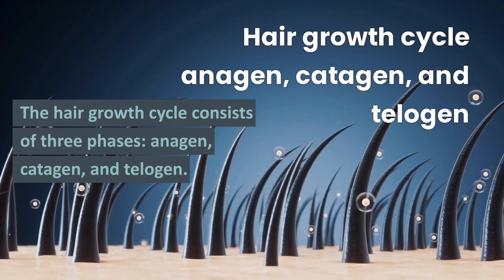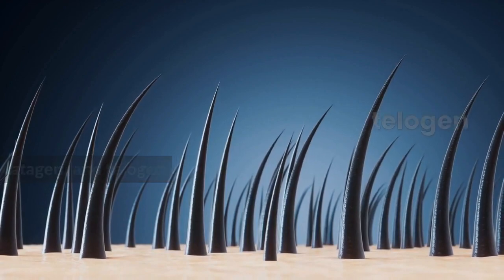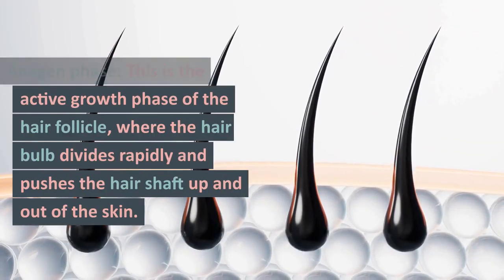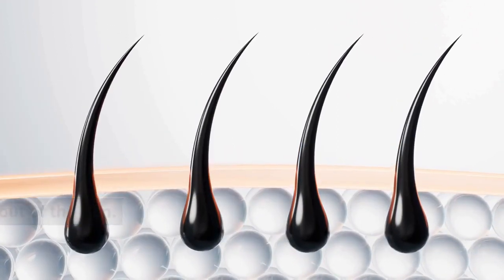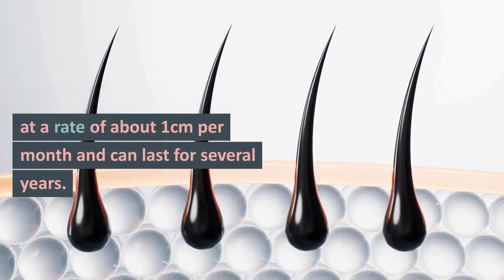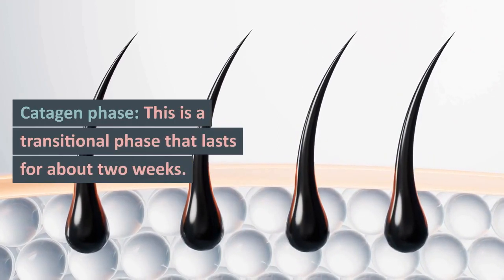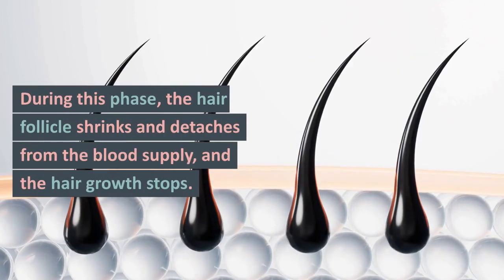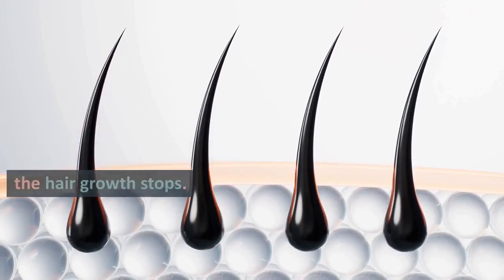Hair growth cycle: three phases- anagen, catagen, and telogen. || Life13888 || Life Coach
The hair growth cycle consists of three phases: anagen, catagen, and telogen.

Anagen phase: This is the active growth phase of the hair follicle, where the hair bulb divides rapidly and pushes the hair shaft up and out of the skin. During this phase, hair grows at a rate of about 1cm per month and can last for several years.

Catagen phase: This is a transitional phase that lasts for about two weeks. During this phase, the hair follicle shrinks and detaches from the blood supply, and the hair growth stops.

Telogen phase: This is the resting phase that lasts for several months. During this phase, the hair follicle is dormant, and the old hair is held in place by the follicle. After this phase, the hair follicle re-enters the anagen phase, and a new hair growth cycle begins.

It is normal to lose 50-100 hairs per day, as hair follicles continually go through this growth cycle. However, certain factors such as stress, hormonal changes, medications, and medical conditions can disrupt the hair growth cycle and lead to hair loss.